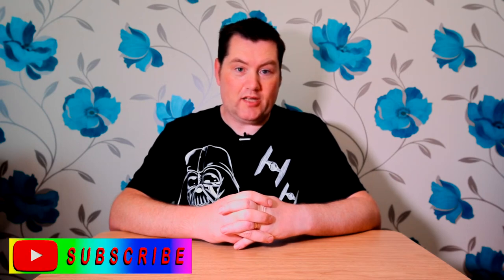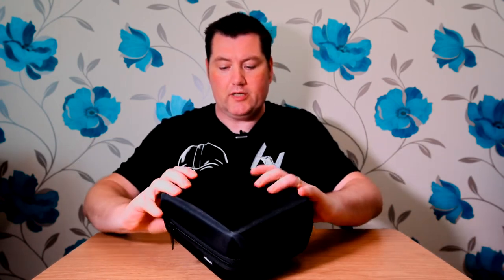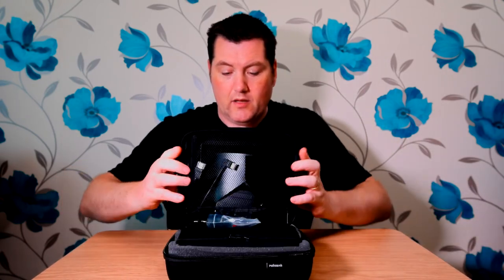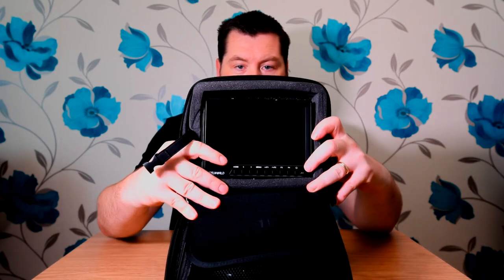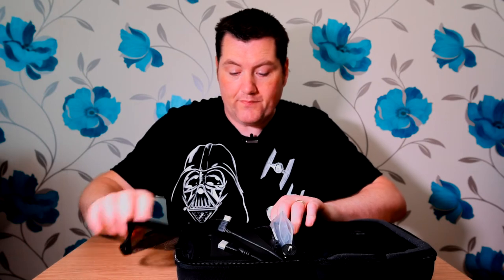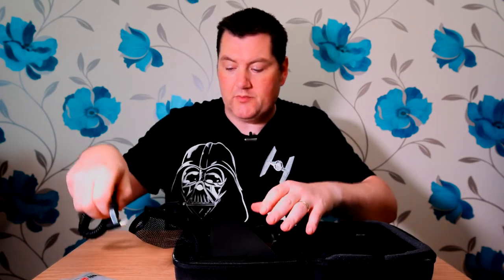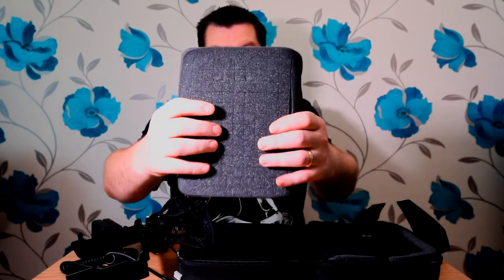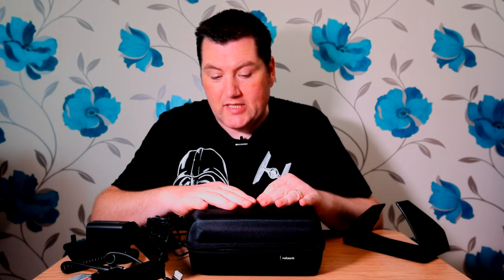Pergear Protective Field Monitor Case | Simon Anderson Photography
After buying a Feelworld FW760 field monitor for my DSLR I needed somewhere to keep it safe so I bought the Pergear Protective Field Monitor Case from Amazon.
This video shows you around this extremely affordable case which is durable, spacious and light.
I feel so much better now I know my Field monitor is safe and sound and its packed with everything I need to pick it up and go.

Here is a link to the Feelworld FW760 Field Monitor

Please share with friends or on social media.